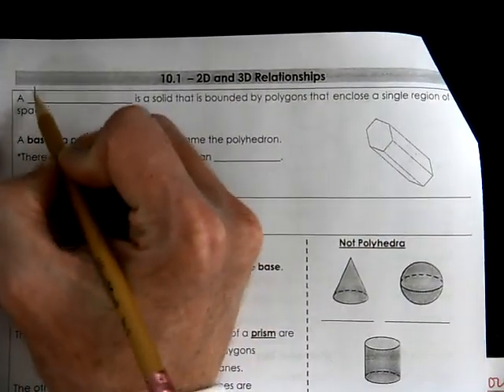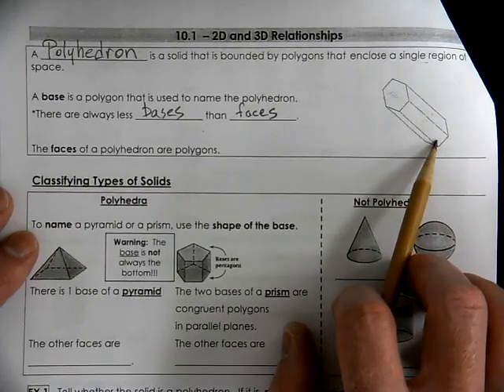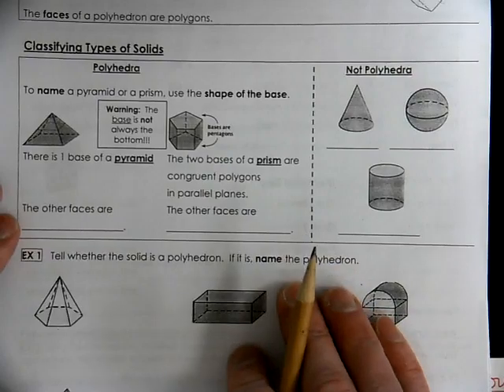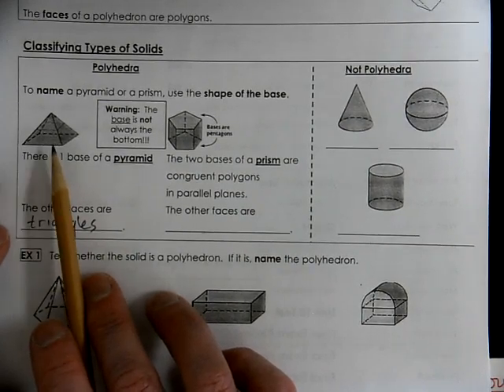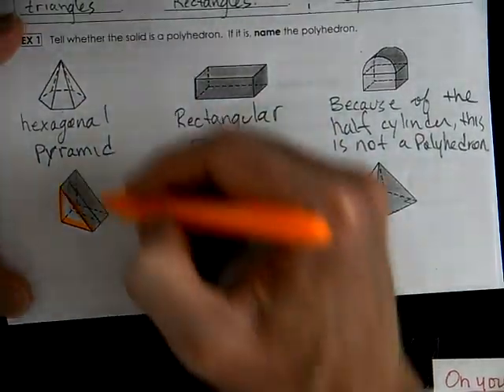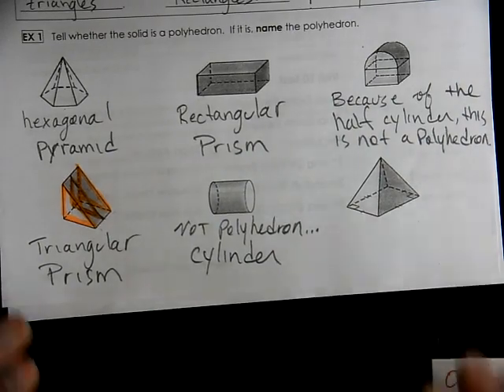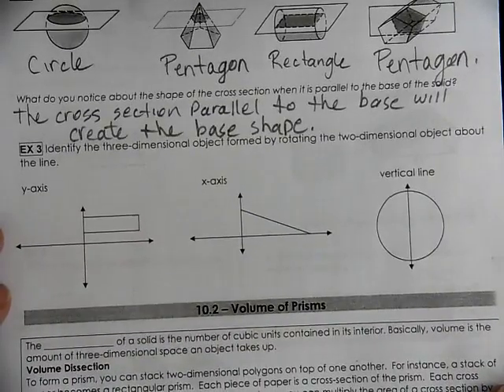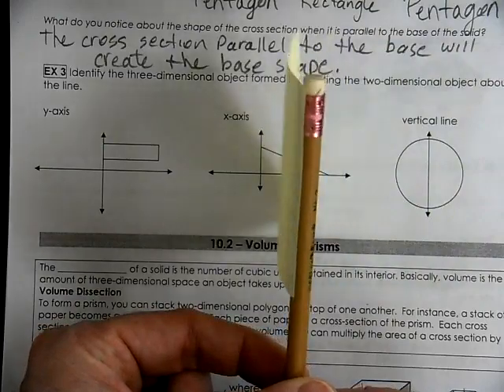Geometry 10 1 2D & 3D Relationships